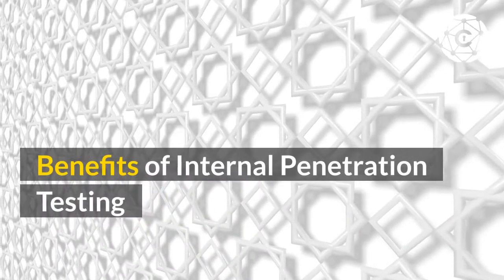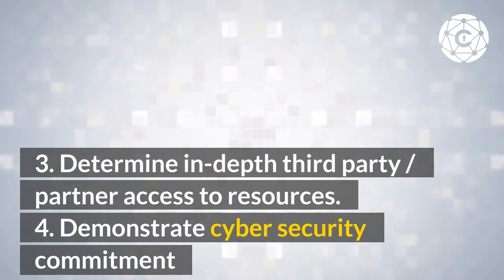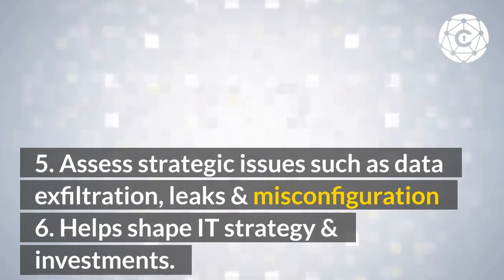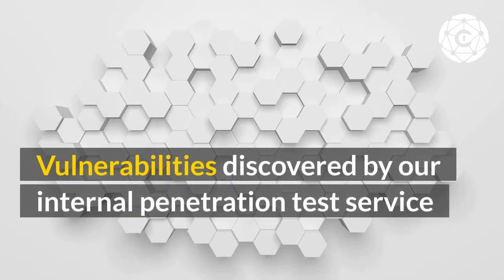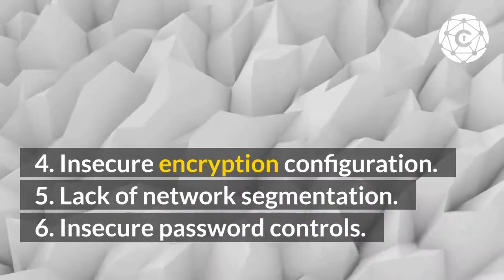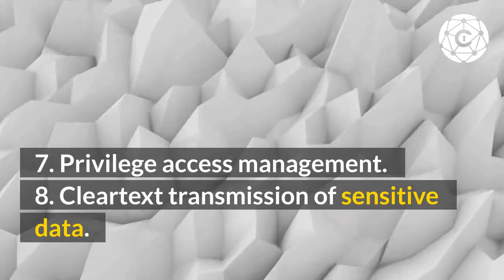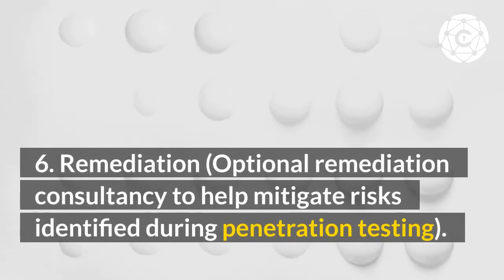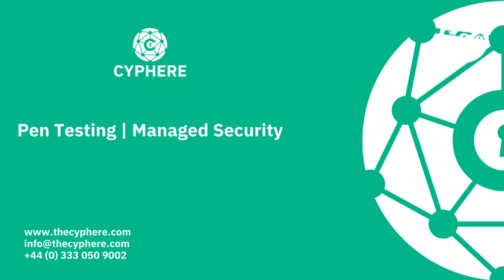What is Internal Network Penetration Testing? Types and benefits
In this video, we will discuss what internal network penetration testing is, the main types of it and some benefits to using it.